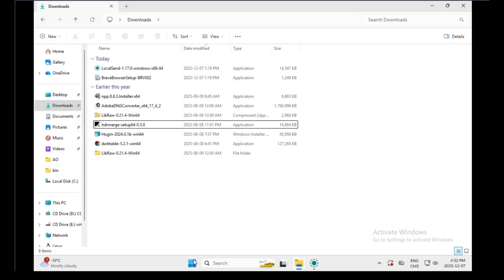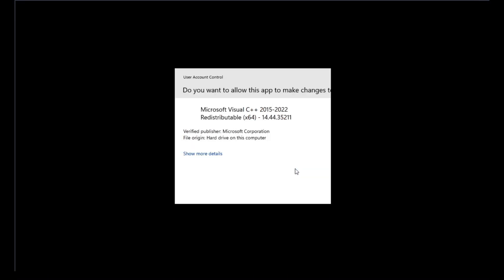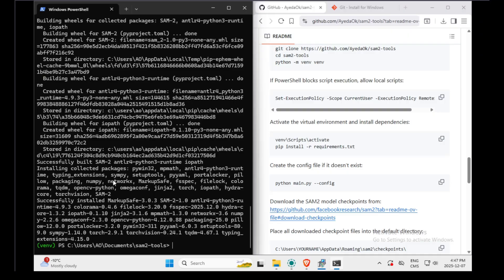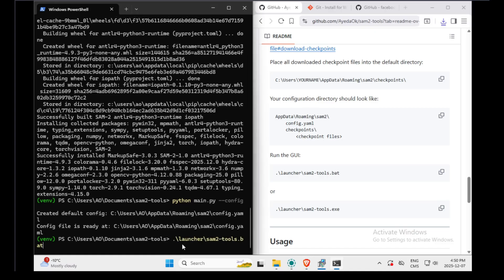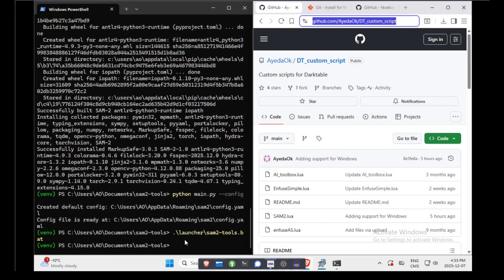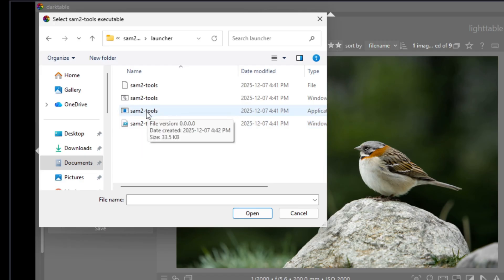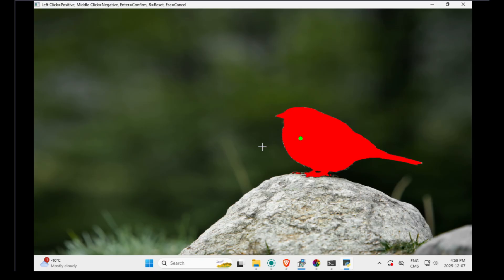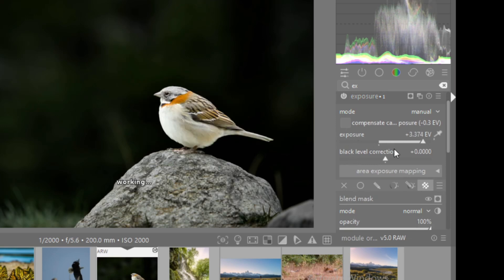Get Started with Darktable AI Masking on Windows – SAM2 Plugin Setup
In this video, I show how to install my prototype for AI masking in Darktable. This video is for Windows but I've also made video for Linux and macOS.

Here is the GitHub link for this project. There you will find the installation steps for Linux, Windows and macOS

Timestamps:
00:00 - Intro
00:34 - Installation
09:54 - Outro